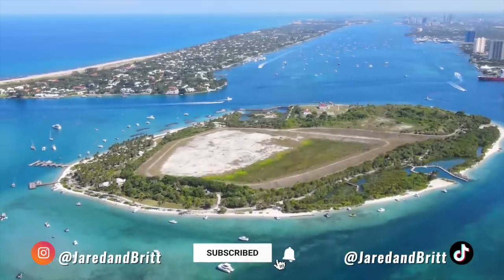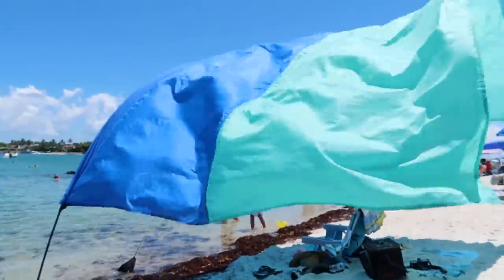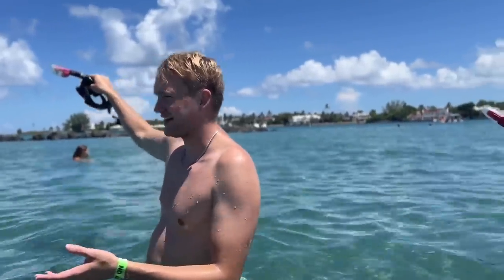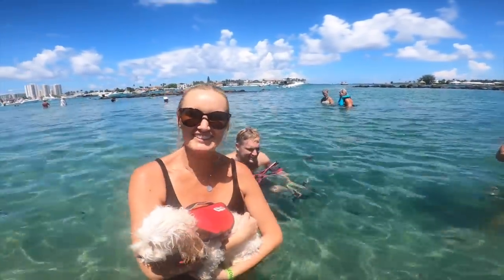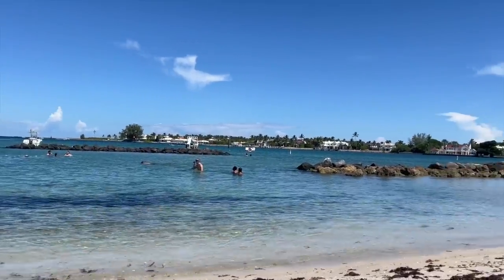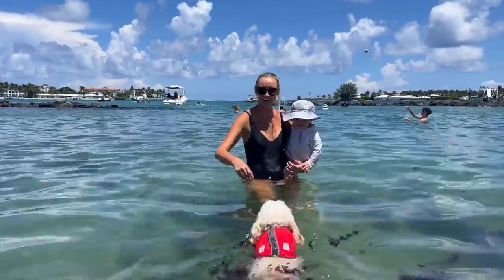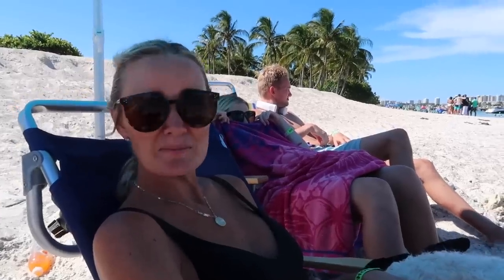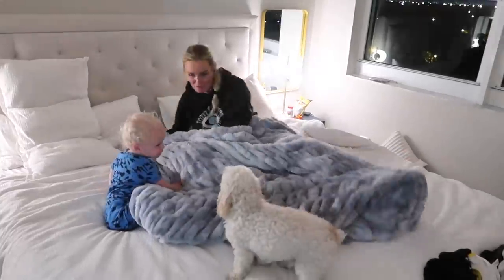🛥 VISITING PEANUT ISLAND FLORIDA FOR THE FIRST TIME BLEW OUR MINDS 🤯 BEST BEACHES & SNORKELING 🏝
OUR MINDS ARE BLOWN! We found the BEST beach in Florida while visiting Peanut Island in Riviera Beach, Florida for the first time, and we gotta say, if you're visiting Florida for the first time then you need to go snorkeling at Peanut Island! Peanut Island is near Blue Heron Bridge, which is also great for snorkeling but we didn't get a chance to go unfortunately, but we'll be back, especially since you can go camping at Peanut Island!) the water here is so crystal clear and bright blue and turquoise you'll love it! Peanut Island snorkeling is hands down the best we've seen, near us, besides the Florida Keys, but it has the best beach–it's amazing! You can get our beach chairs from our Amazon storefront Whether it's your first time snorkeling at Peanut Island or you're snorkeling for the first time this place has great snorkeling spots for everyone!

Peanut Island is a hidden gem in the heart of West Palm Beach, Florida. Just a short boat ride from the mainland, this island oasis is home to pristine beaches, crystal-clear waters, and abundant marine life.

In this video, we take you on a tour of Peanut Island and show you all that this amazing place has to offer. We'll explore the island's beaches, go snorkeling in the crystal-clear waters, and even spot some dolphins!

If you're looking for a day trip from West Palm Beach, Peanut Island is the perfect destination. With its stunning beaches, world-class snorkeling, and laid-back atmosphere, Peanut Island is sure to blow your mind.

Here are just a few of the things you can do on Peanut Island:

– Relax on the beach: Peanut Island has several beautiful beaches to choose from, including Peanut Island Beach, Observation Park Beach, and North Beach. All of the beaches are well-maintained and offer stunning views of the water.
– Go snorkeling: Peanut Island is a great place to go snorkeling, thanks to its clear waters and abundant marine life. You can see a variety of fish, coral reefs, and other sea creatures.
– Take a boat tour: There are several companies that offer boat tours of Peanut Island. These tours are a great way to learn about the island's history and see some of its most popular landmarks.
– Have a picnic: Peanut Island has several picnic areas where you can enjoy a meal with friends and family. There are also several restaurants and snack bars on the island.
– Visit the Peanut Island Lighthouse: The Peanut Island Lighthouse is a historic lighthouse that was built in 1880. The lighthouse is open to the public and offers stunning views of the island and surrounding area.

No matter what you choose to do on Peanut Island, you're sure to have a great time. This island oasis is the perfect place to relax, escape the hustle and bustle of everyday life, and enjoy the beauty of nature.

Here are the links to the products we mentioned:
💨 Coolify 2 wearable AC fan
🏝 Tommy Bahama beach chairs
🏖 Beach Umbrella with anchor

🌟 Our Favorite Products with discounts  🌟

Who are Jared and Britt?!
Jared and Britt are couple YouTubers from Fort Lauderdale, Florida. Jared and Britt have a home in Utah too and travel often between the two. Jared and Britt are from the Bingham family of family vloggers/ YouTubers. Jared and Britt moved across the country, from Utah to Florida, and have daily vlogs that are fun, positive and happy–some good quality entertainment! The Bingham family YouTubers include This Is How We Bingham, Jared and Britt, Dan and Chelle, and Our Life In Holland.